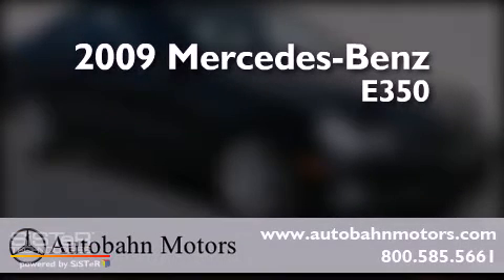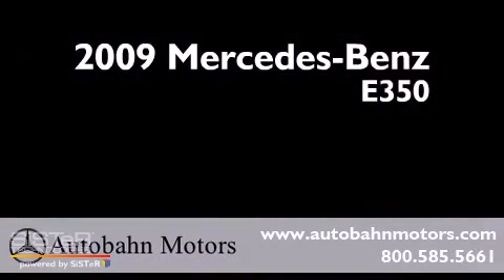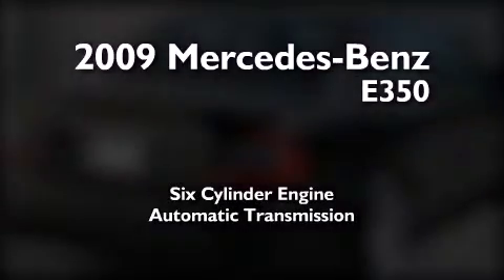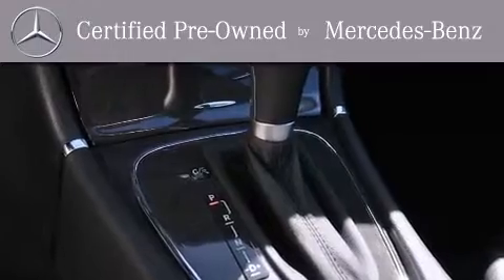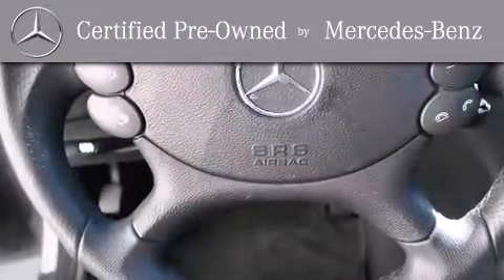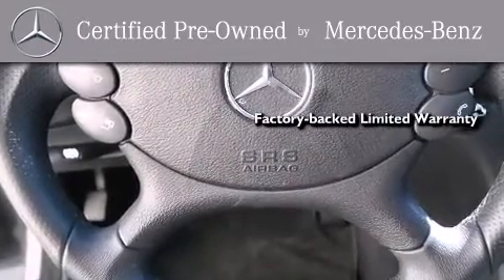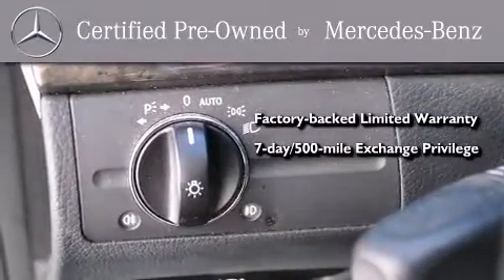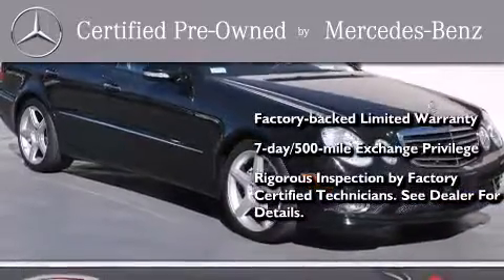2009 Mercedes-Benz E350 Certified Belmont CA 94002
Year : 2009
 Make : Mercedes-Benz
 Model : E350
 Engine : 3.5L V-6 cyl
 Trans . : Automatic
 Exterior : Black
 Miles : 12,327
 Interior : Black

 2009 Mercedes-Benz E350 Belmont CA